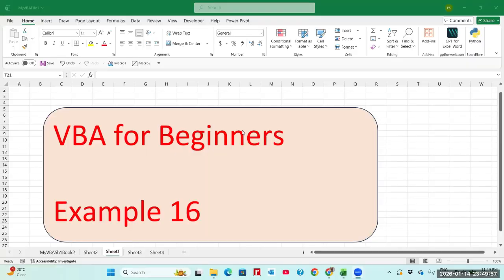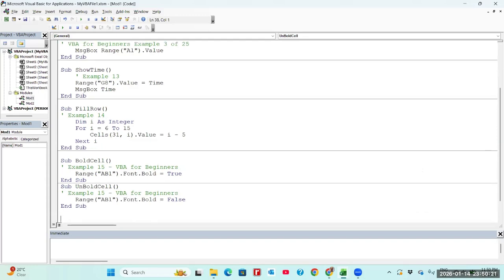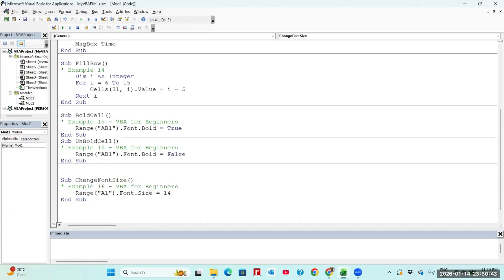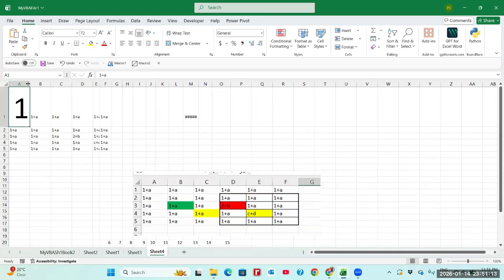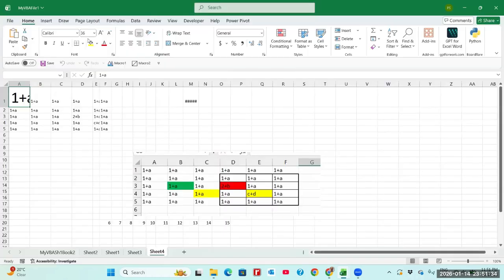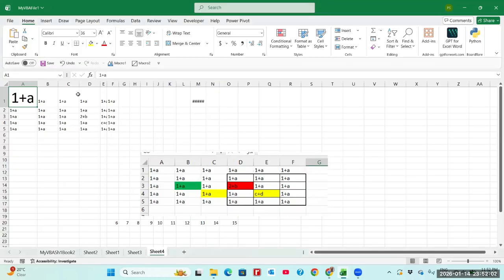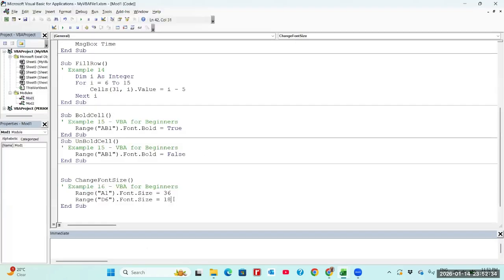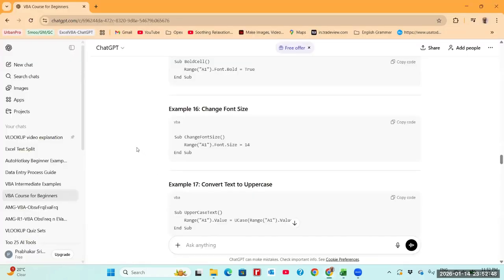In English - 16th Example - V8 - VBA for Beginners